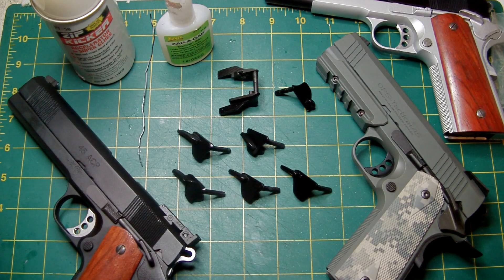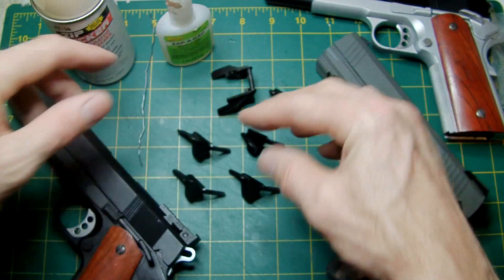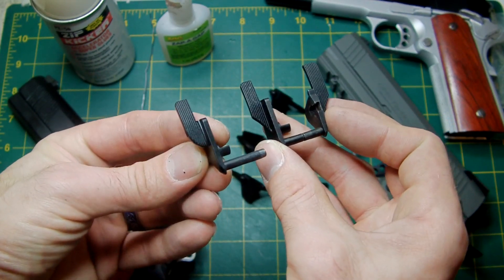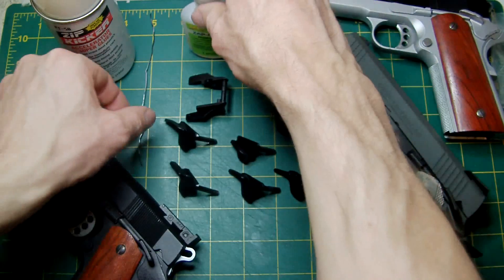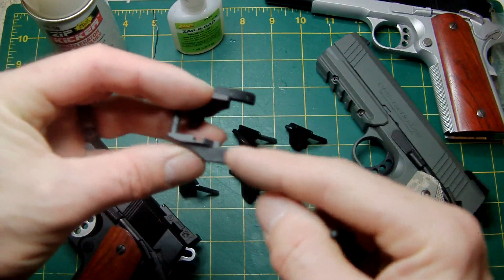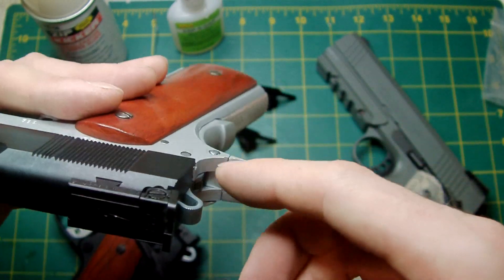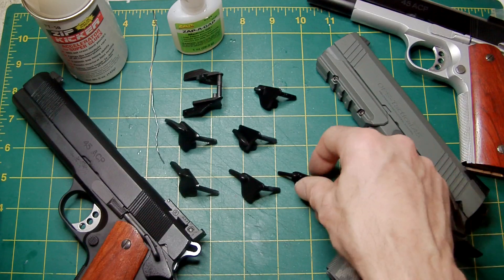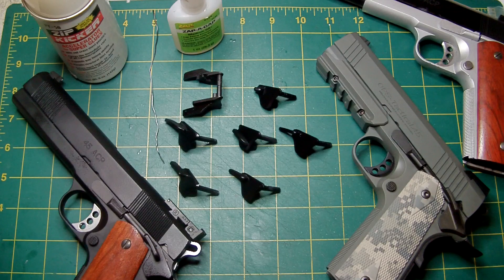LaZouche Custom airsoft Custom made thumb safety designs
Just a short update tutorial on custom made thumb safetys for your 1911 or Hi-capa pistols. I have done a vdeo previously detailing how they are made so have a look at my Hints and Tips playlists to find it ;-)